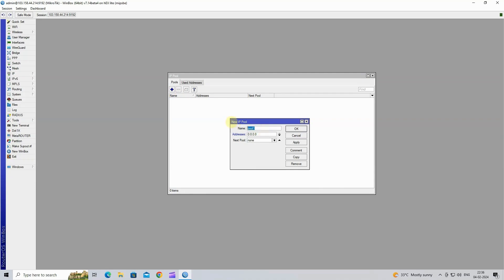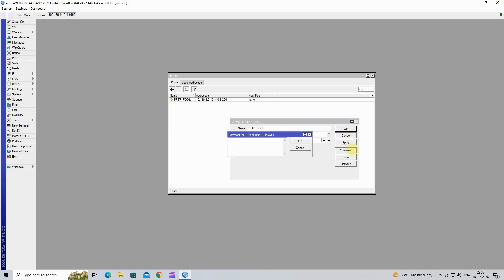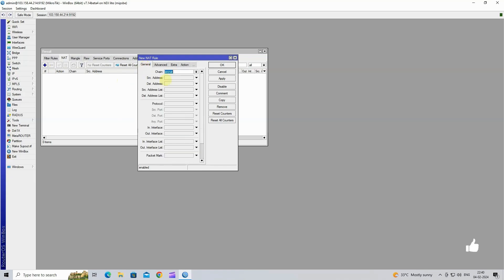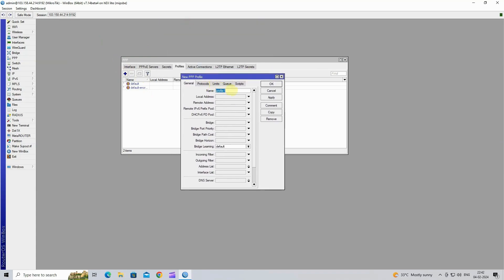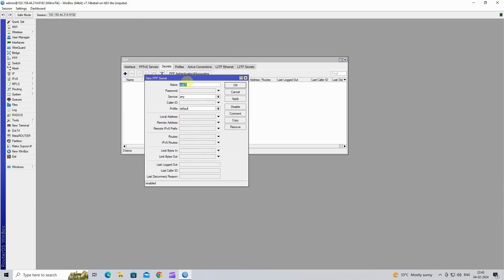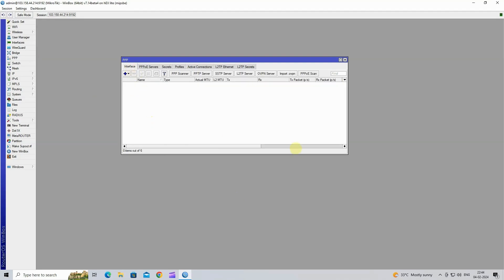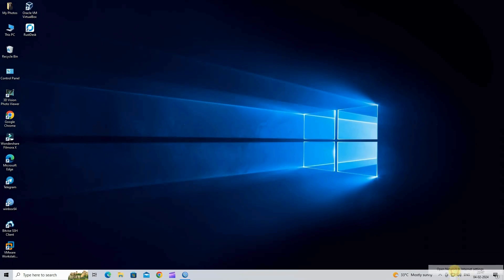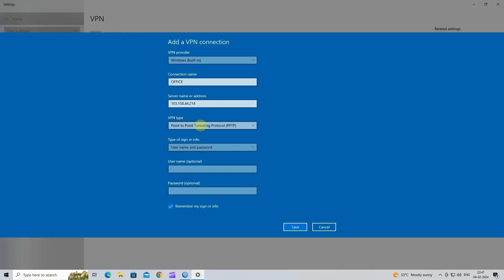How to configure pptp vpn server on mikrotik (RB750R2)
Hello guys, In This tutorial, I will teach you how to configure pptp vpn server on mikrotik router (RB 750 R2).

What is PPTP ?
The Point-to-Point Tunneling Protocol (PPTP)is an method for implementing virtual private networks. PPTP uses a TCP control channel and a Generic Routing Encapsulation tunnel to encapsulate PPP packets. Many modern VPNs use various forms of UDP for this same functionality. The PPTP specification does not describe encryption or authentication features and relies on the Point-to-Point Protocol being tunneled to implement any and all security functionalities.